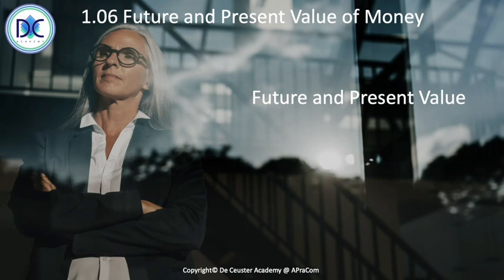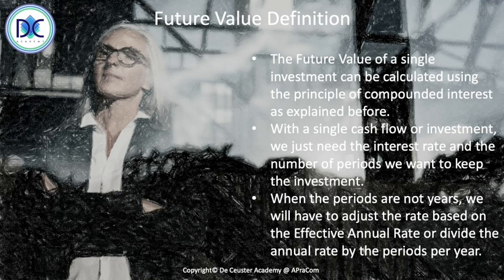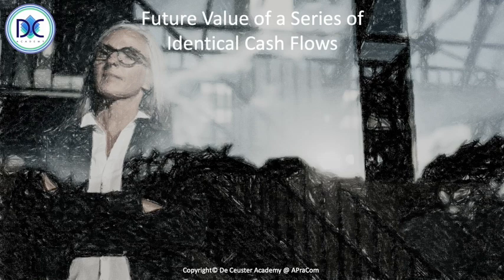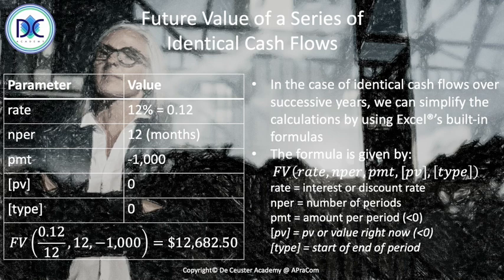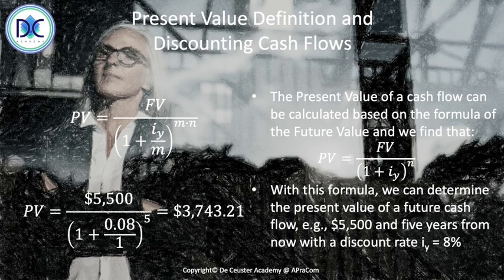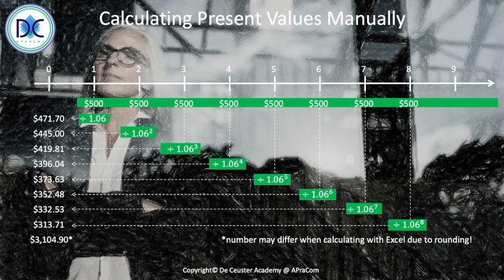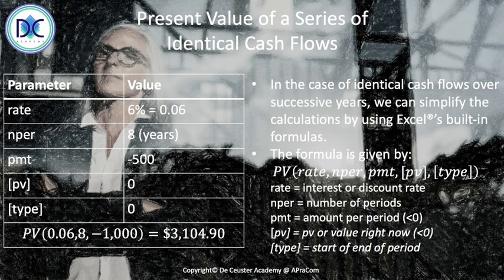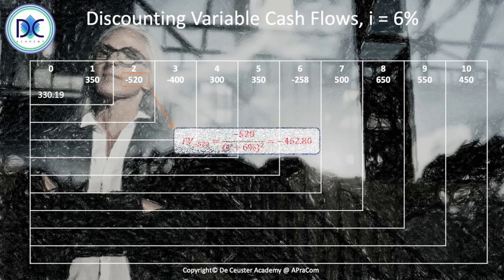PMMaster - Part 1 - Projects and Finance - 1.06